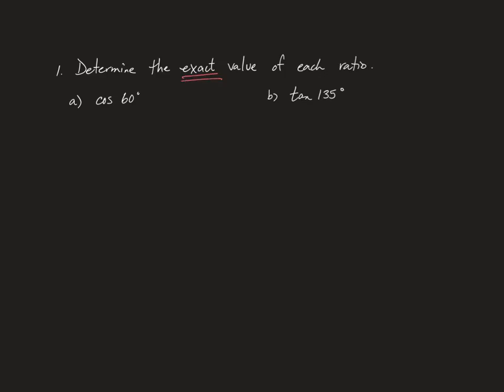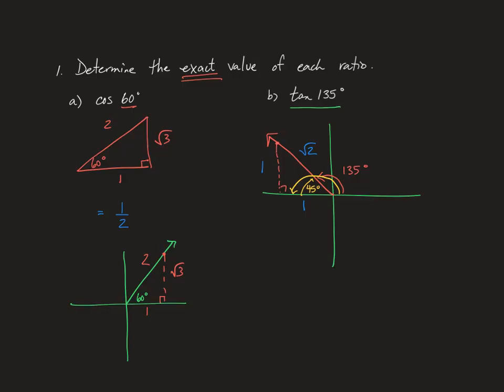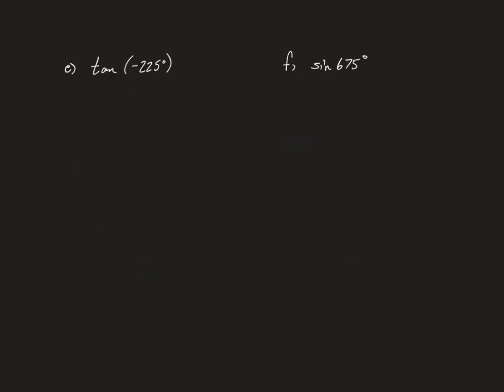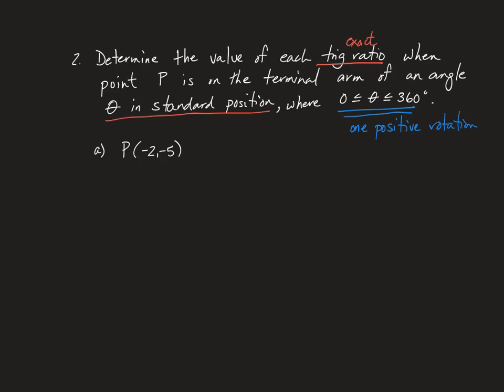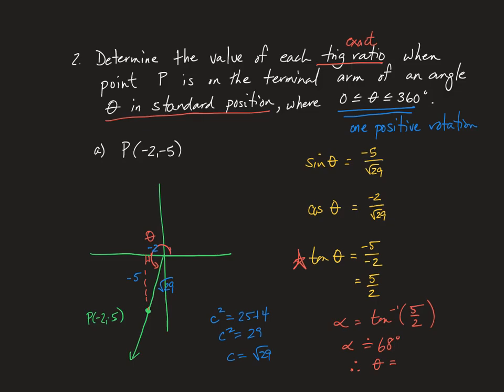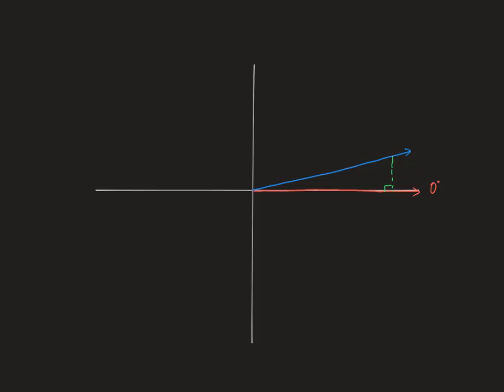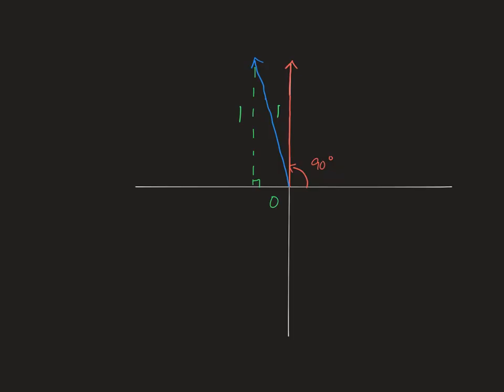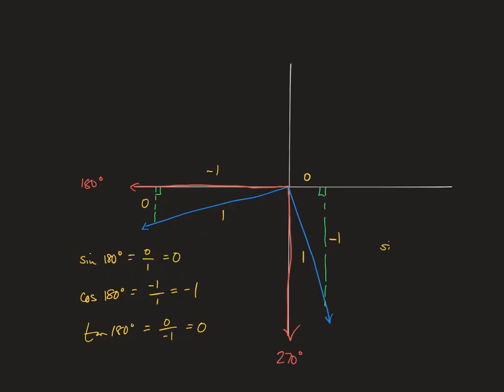Rotation Angles 2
This video covers determining Trig Ratios using Rotation Angles.  It finishes with finding ratios when the Angle is on an Axis.  I hope it helps!

0:00 Theory on Rotation Angles
7:05 Example CD
10:44 Example EF
14:15 Terminal Arm through a Point
21:30 Terminal Arm on an Axis
25:00 Angles on an Axis